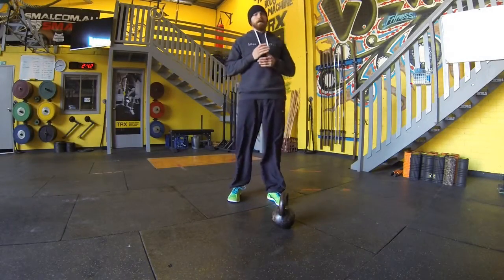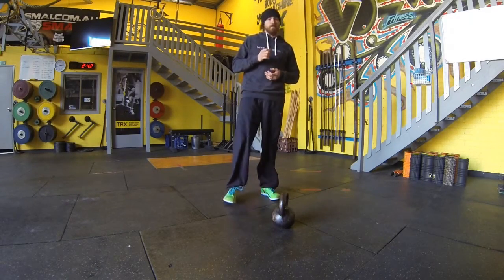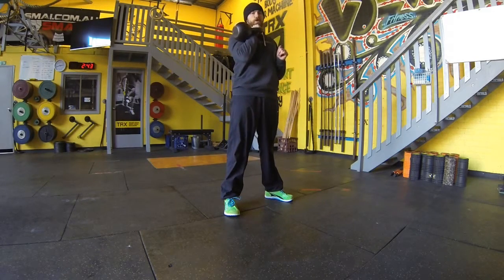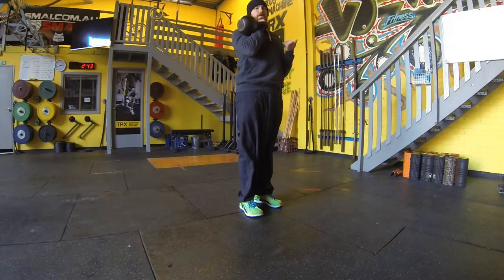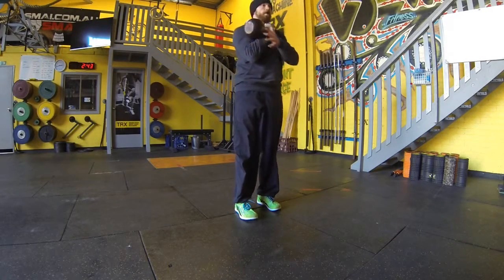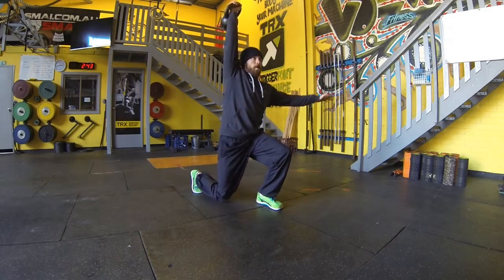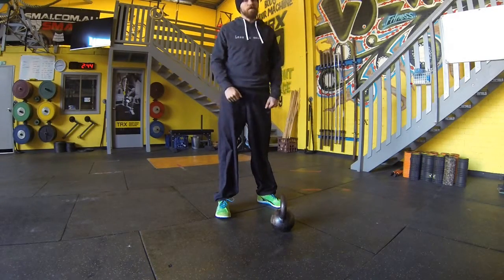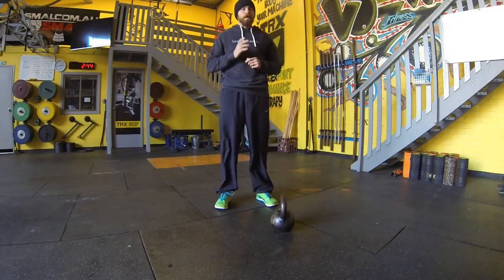Better Stability With These Single Kettlebell Squat & Lunge Tips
A single kettlebell squat, lunge or overhead lunge provides asymetrical loading that will help with anti rotational activities and strength.